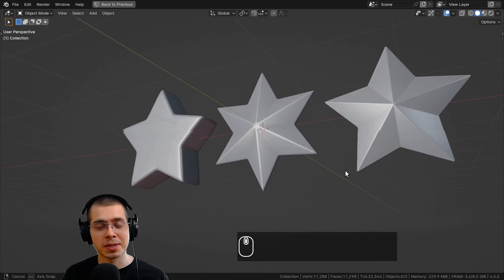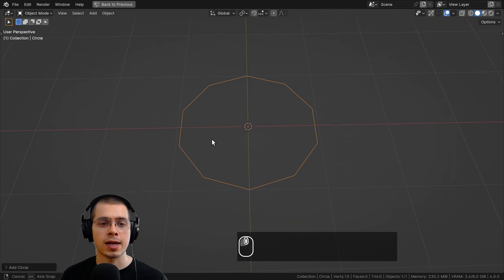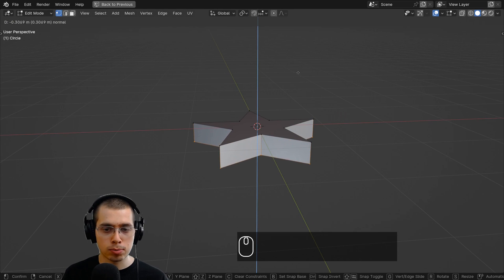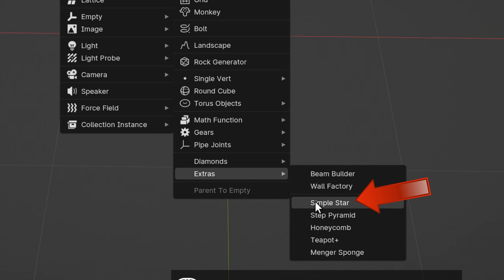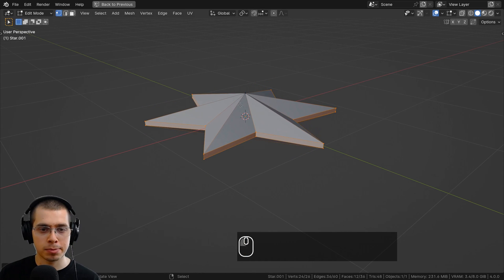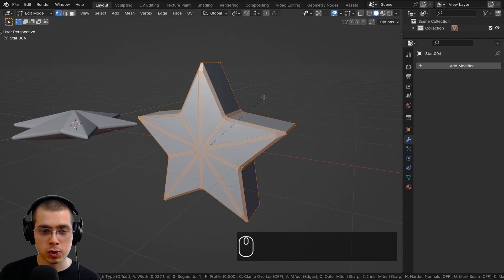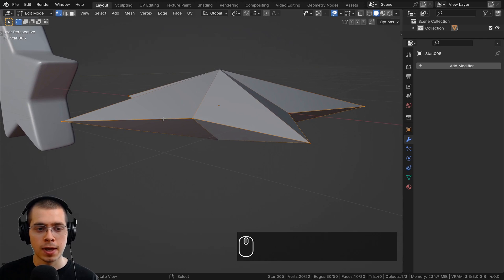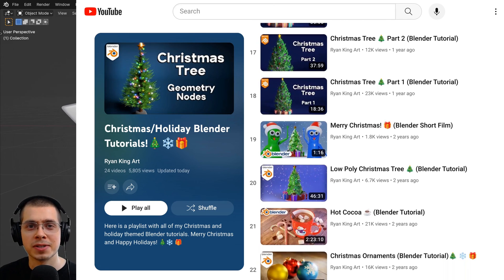How to Model Easy Stars in Blender 🌟 (Tutorial)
In this Blender tutorial I will show you how to model easy stars. 🌟 🌟 🌟